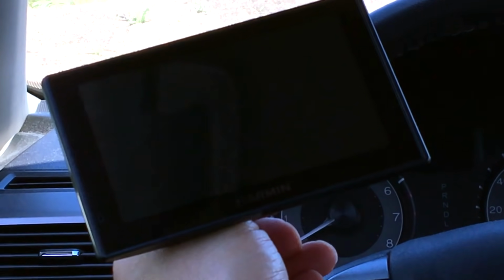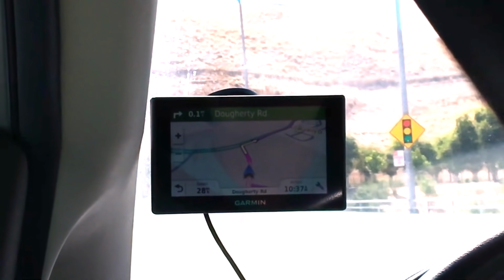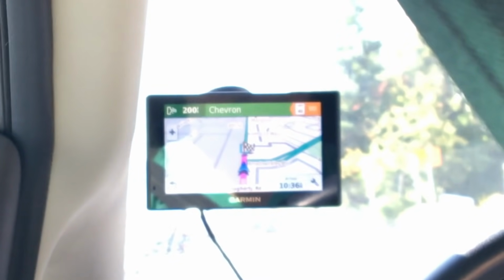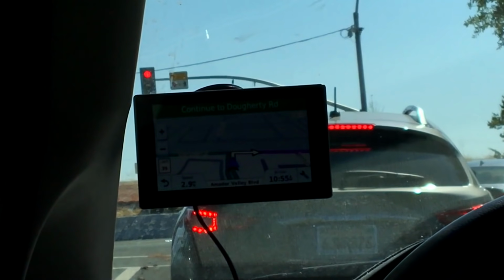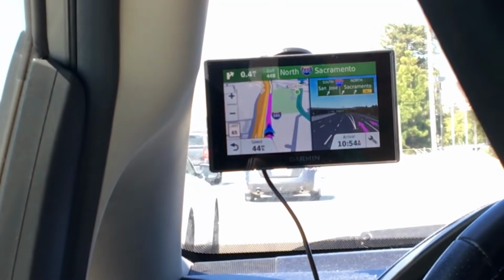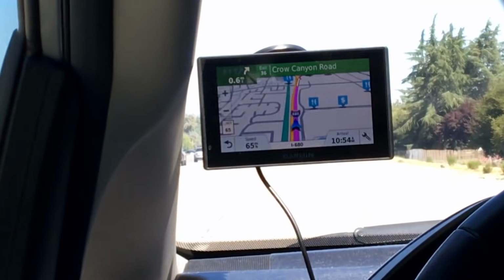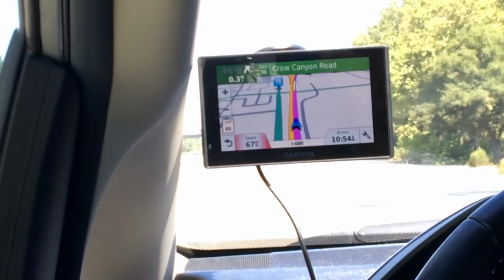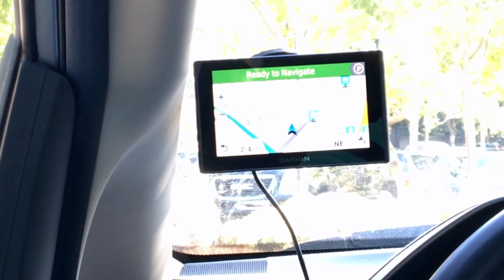Garmin Drivesmart 51 LMT-S - GPS Road Test: Pros vs Cons Review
A special video review with the Garmin Drivesmart 51 with a test drive for local and freeway.  I'll point out the pros vs cons of the unit that I experienced.  Note: Items appear closer than they really are for the car distance.

Garmin Drivesmart 51 GPS

Given I have this GPS for a number of weeks, I thought I make a video on the pros and cons to help people out there searching for a GPS solution.   Though mobile phones have GPS, using a Garmin or any branded GPS reduces the data plan cost.

At the end of the video, I still would recommend this GPS to others even with the pros and cons.  See the video to see if it sways your thought.